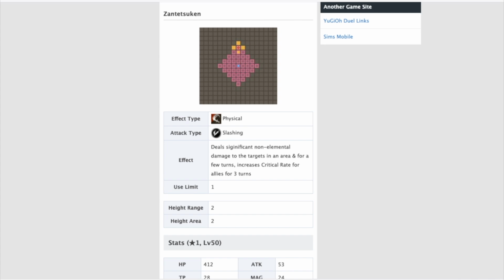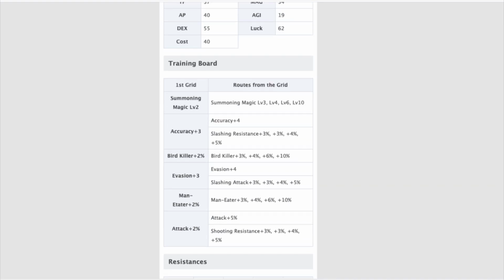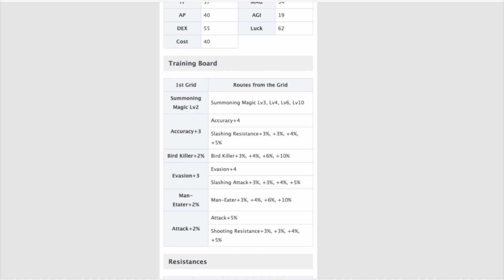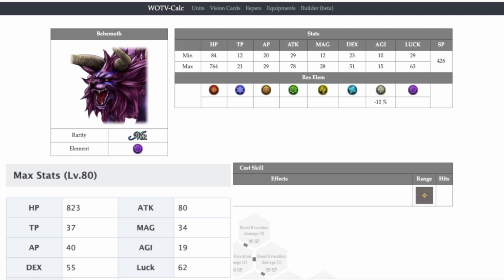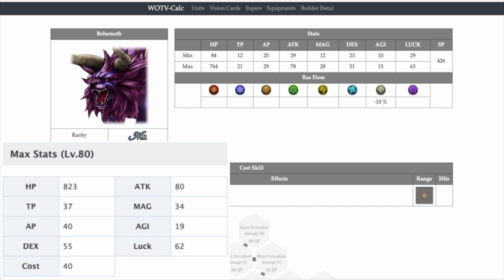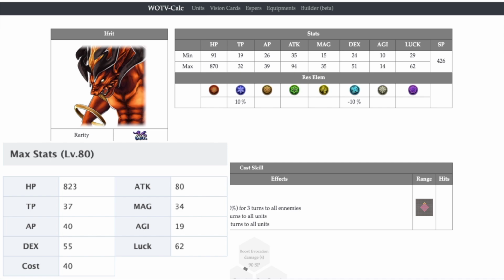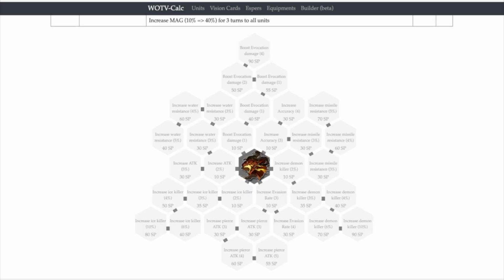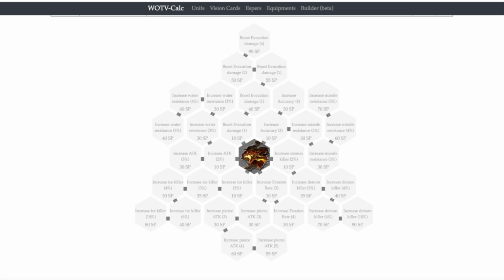War of the Visions Odin Should you Summon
Here we Analyze Odin going over the New espers abilities and Stats to determine should you pull for him if he has a rate up banner this week?